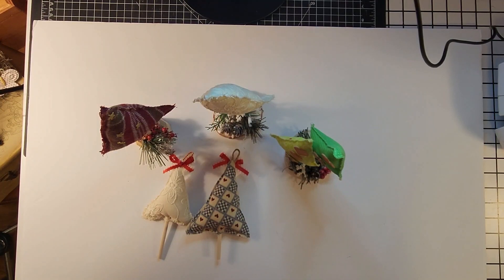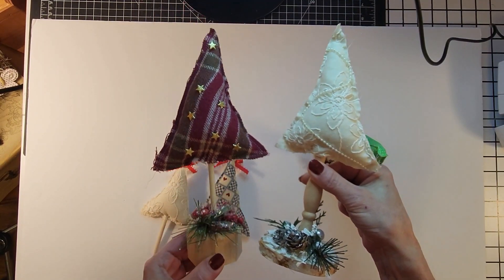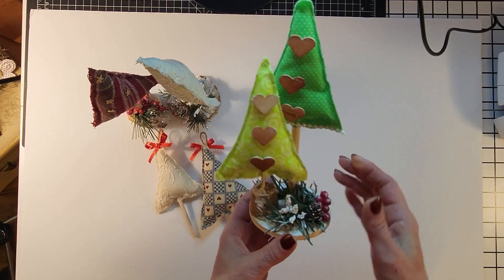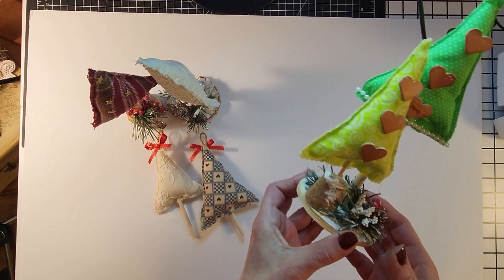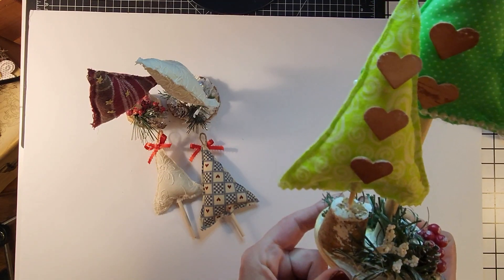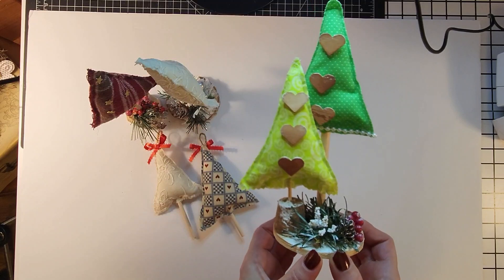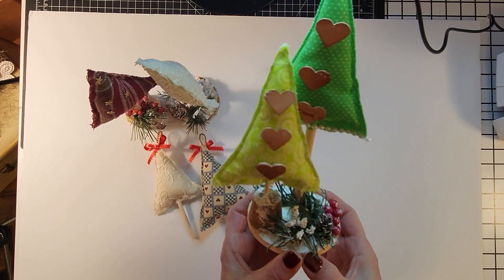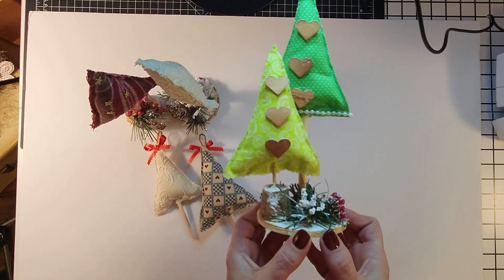Easy Fun New Double Tree Table Top Christmas Tree Idea, Rustic Christmas Tree Craft, Holiday Craft